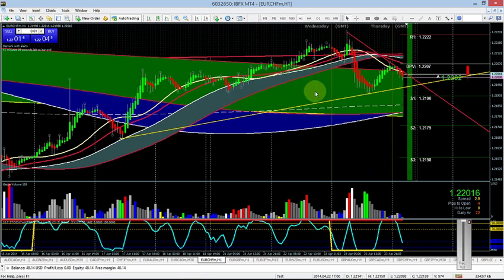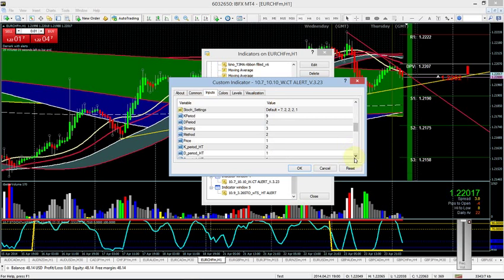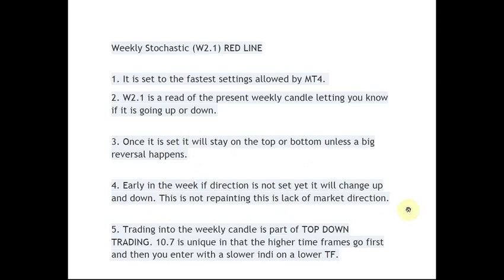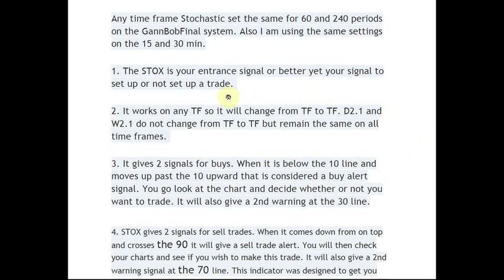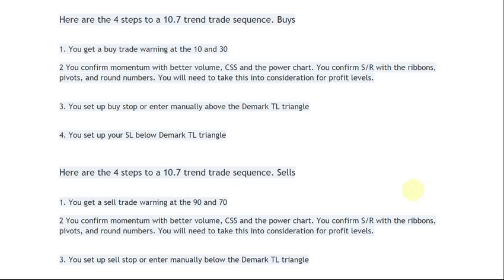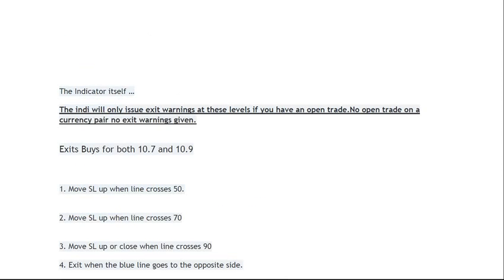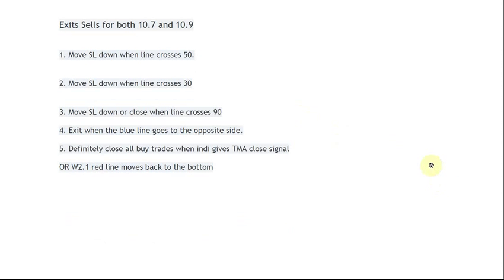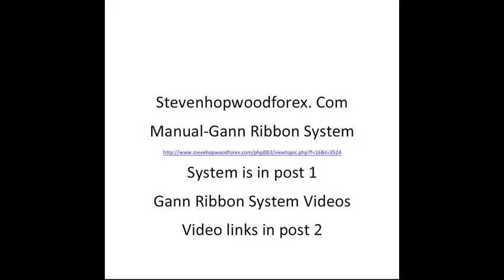GannRibbons 2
This is the second in the series on the Gann Ribbon system. Now Gann_Bob_10.10 and 10.9. Bobs 10.10 and 10.9 indicator is   integrated into the system. This video is a description of how it will trade.